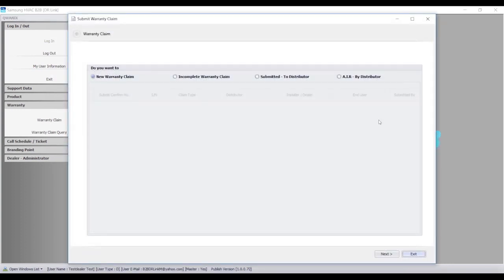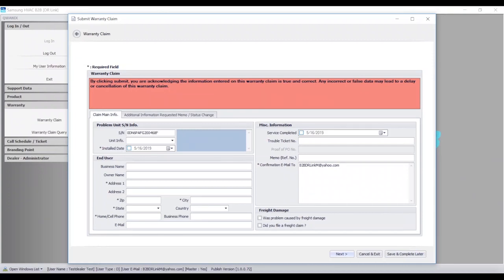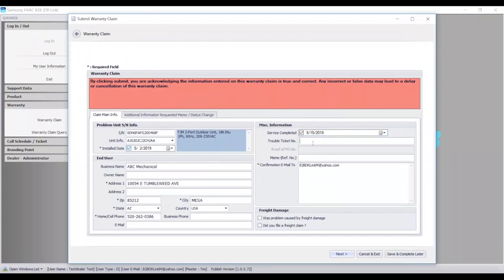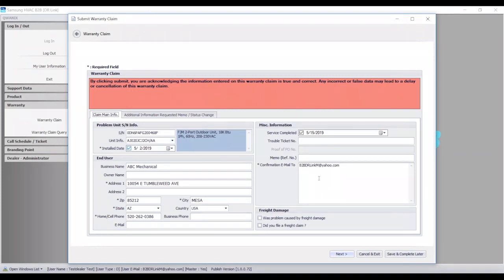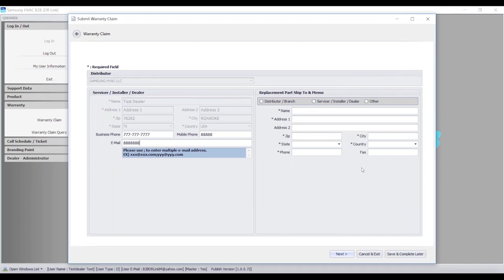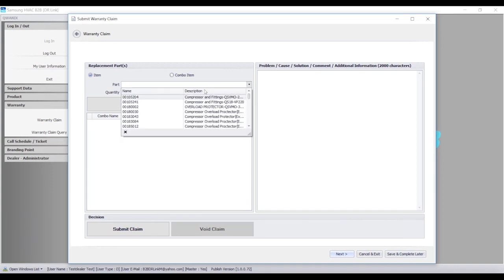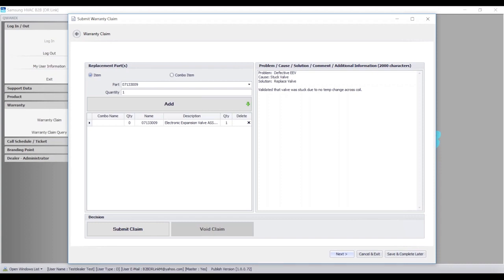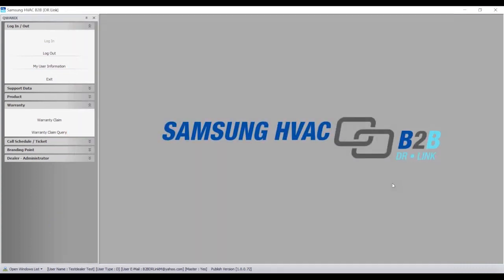How to Process Warranty Claims for Dealer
learn how to process warranty claim for Samsung HVAC dealers.